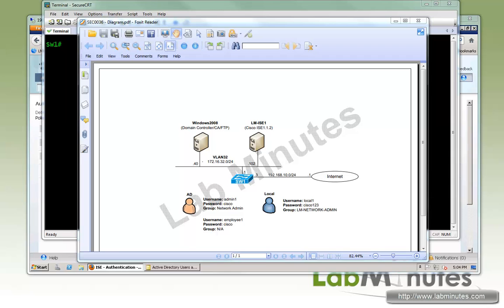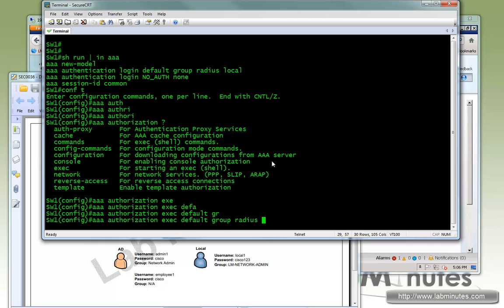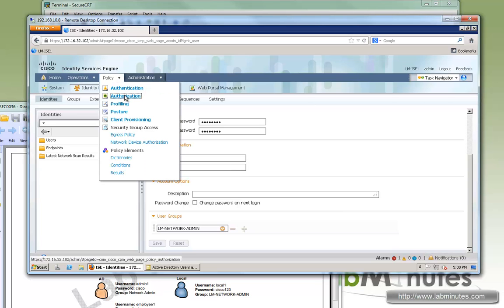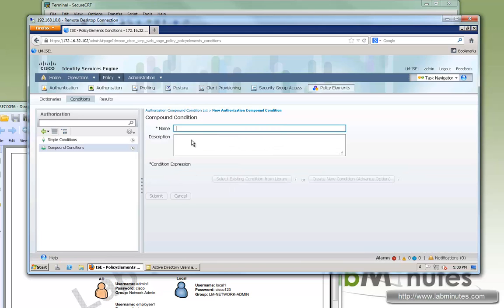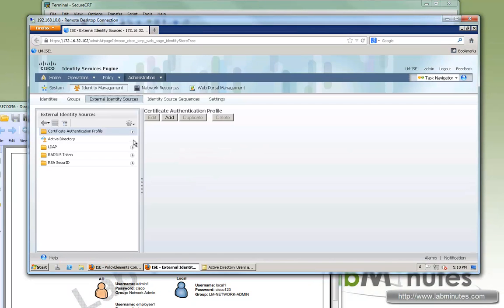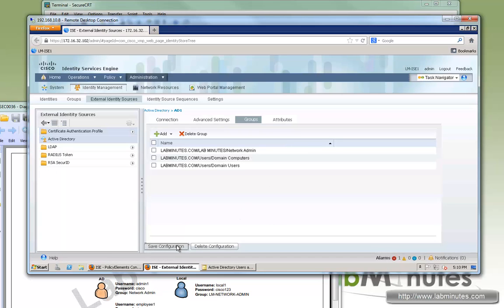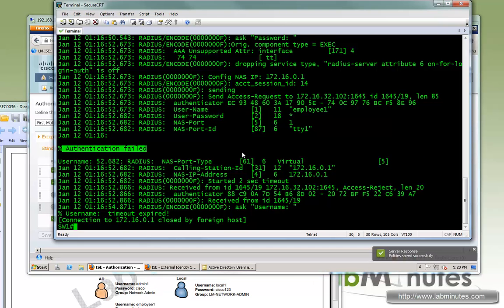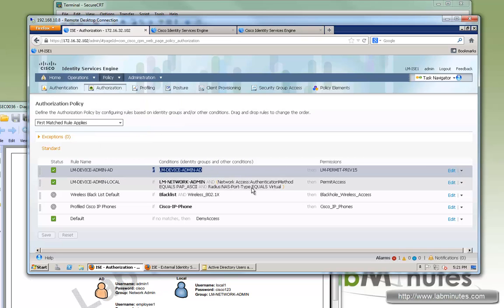LabMinutes# SEC0036 - Cisco ISE 1.1 Device Admin RADIUS Authorization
The video walks you through how to configure Cisco ISE to provide device admin authorization via RADIUS. We will look at how to restrict access on a Cisco switch based on group membership of both AD user group and local Identity Group. In addition, we will attempt to automatically assign shell privilege level using RADIUS attribute at user login.

Topic
 - Device admin authorization based on group (local and AD) membership
 - Policy Element (Authorization Condition)
 - Policy Element (Authorization Profile)
 - RADIUS Attribute for Privilege 15
 - 'aaa authorization exec'